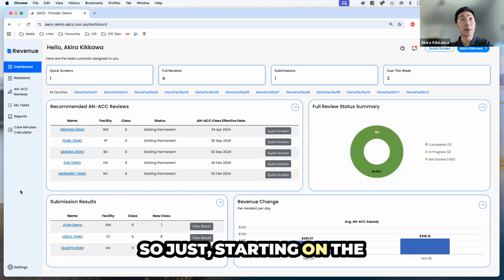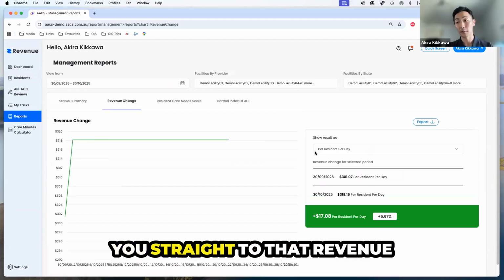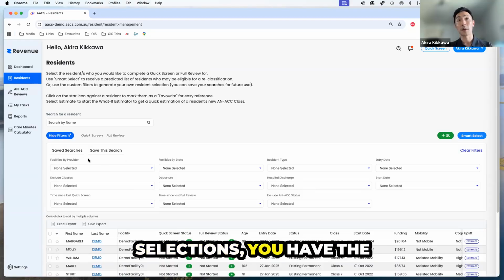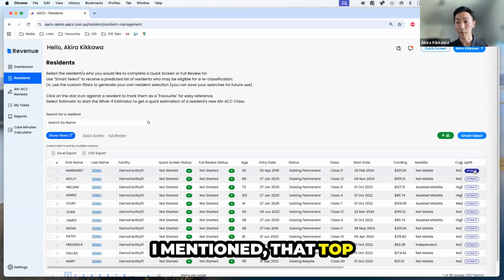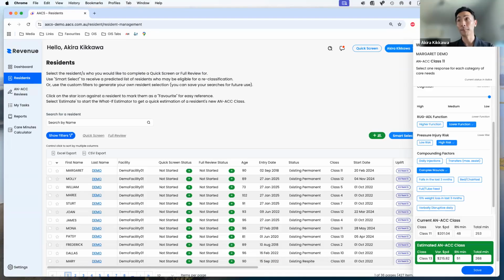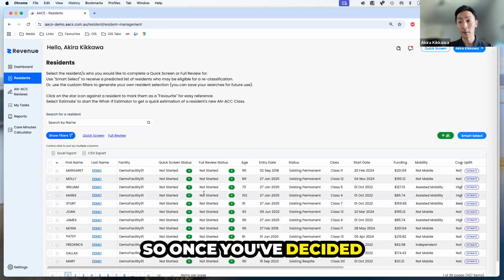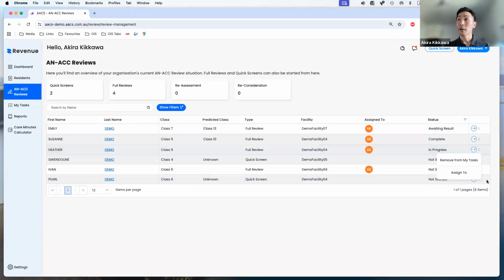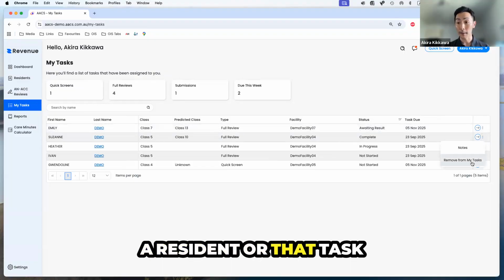AN-ACC Task Board | Stay Ahead of Assessments & Compliance | Leecare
Managing AN-ACC tasks shouldn't rely on spreadsheets or memory.

In this demonstration, discover how Leecare's AN-ACC Task Board gives your team a single place to manage assessments, monitor progress and prioritise work.

In this video you'll learn:

✅ View all outstanding AN-ACC tasks

✅ Assign responsibilities

✅ Track completion status

✅ Reduce administrative burden

The result is better visibility, improved compliance and greater confidence across your organisation.

00:00 Overview

00:30 Task Board

01:20 Assigning Tasks

02:05 Monitoring Progress

02:55 Benefits